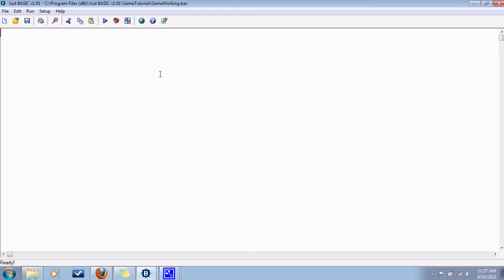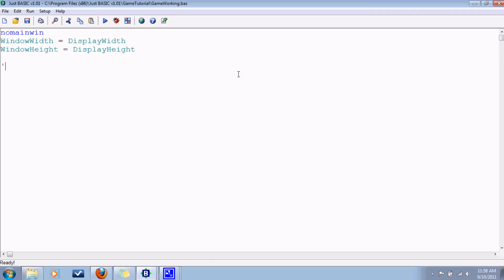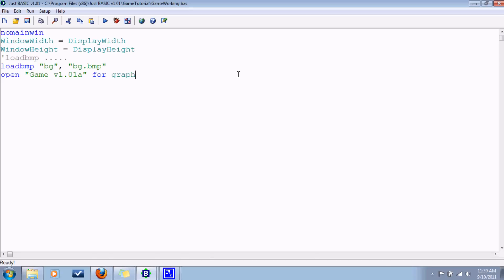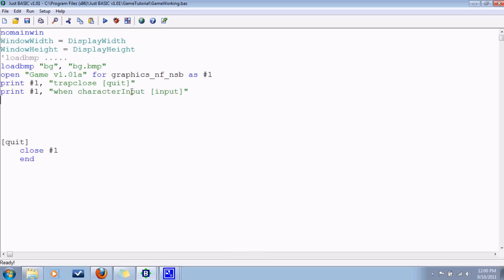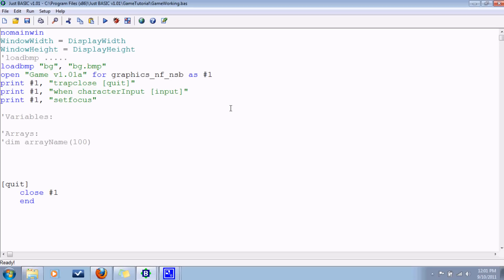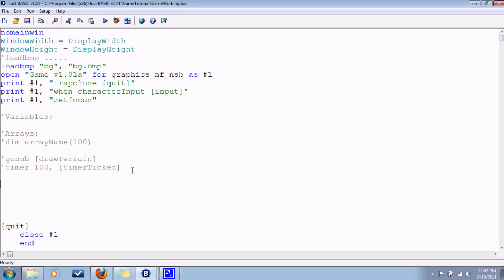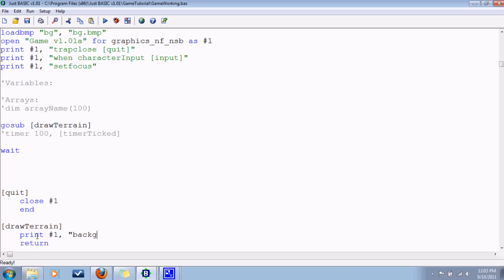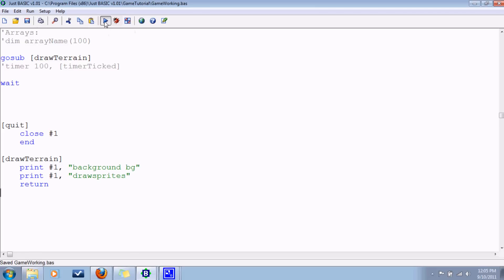Game Programming -- Part 2: Setting Up Window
In which I start the programming by setting up the graphics window for our game.